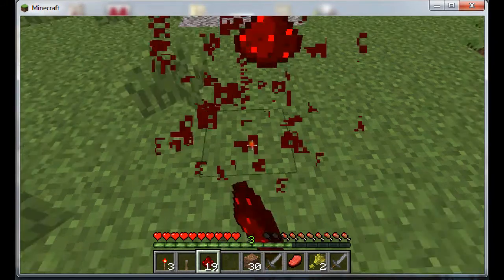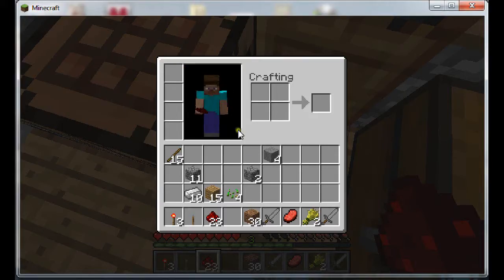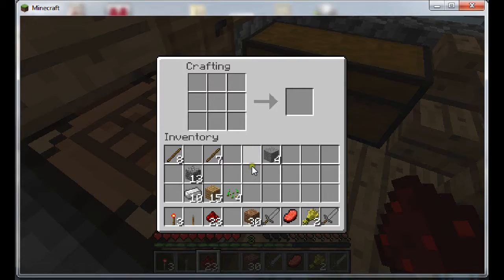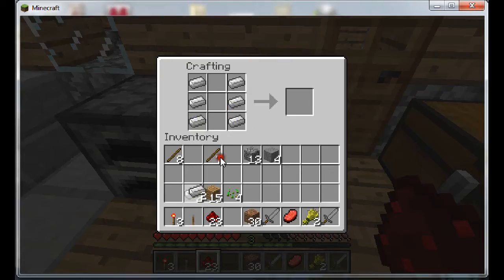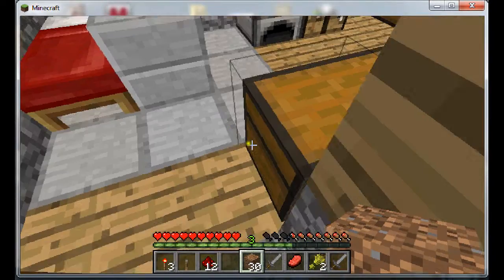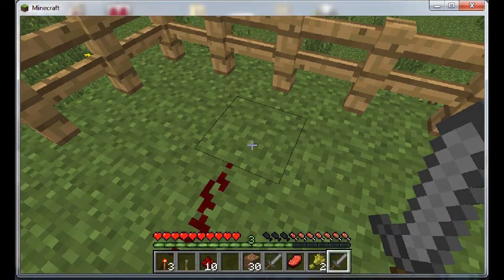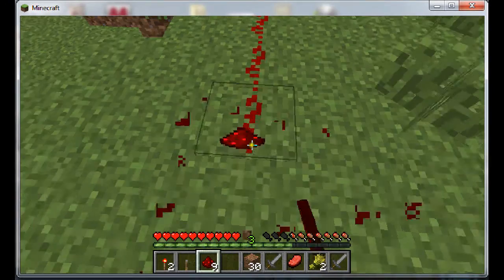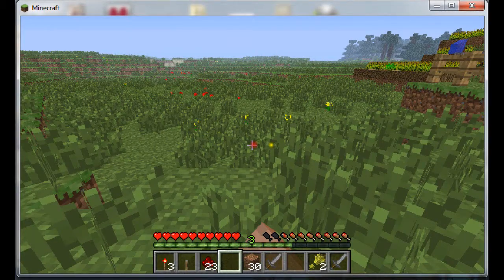Minecraft Let's Build Episode 9: Redstone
Comment your questions and tutorial ideas